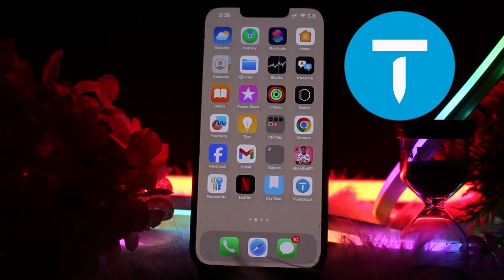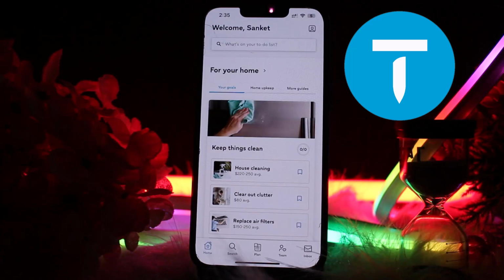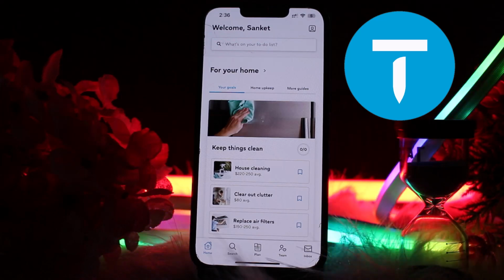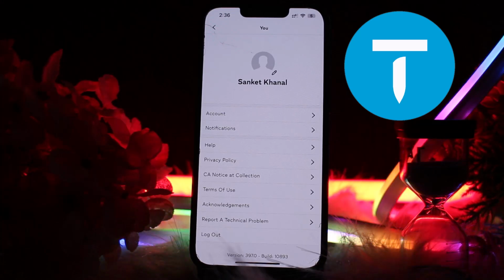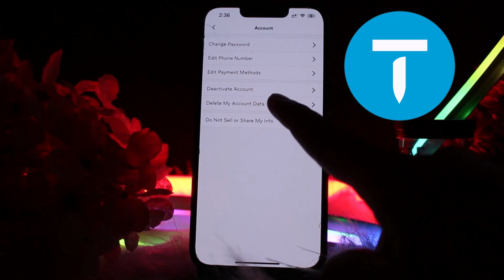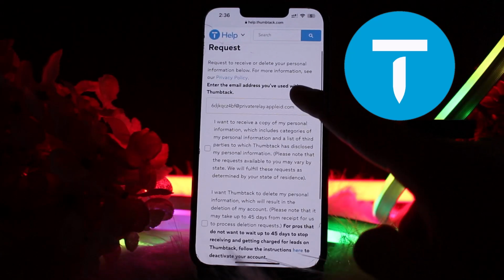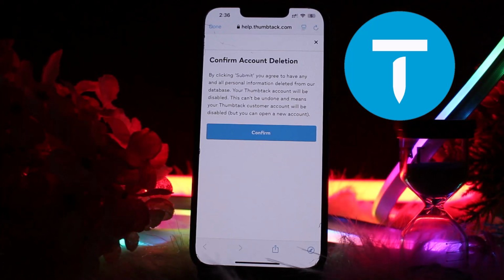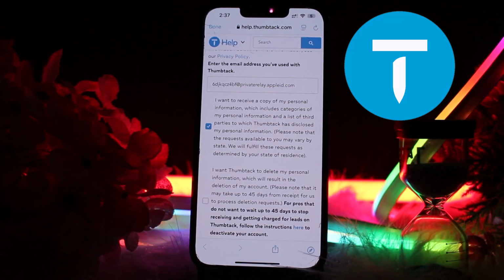How to Permanently Delete Your Thumbtack Account - Here's How You Can Do It - 2025